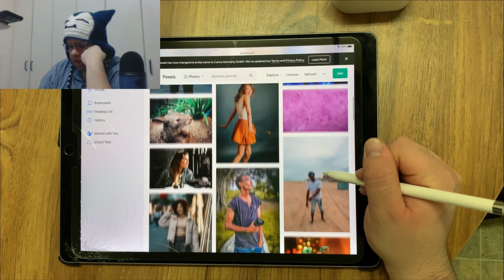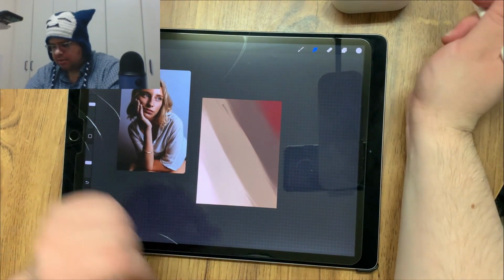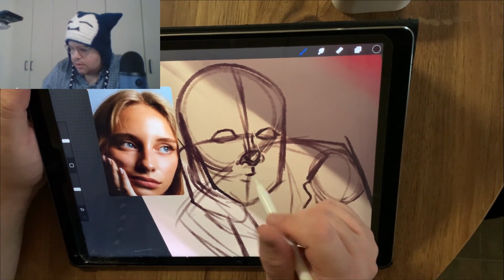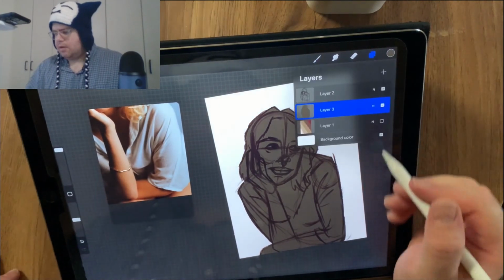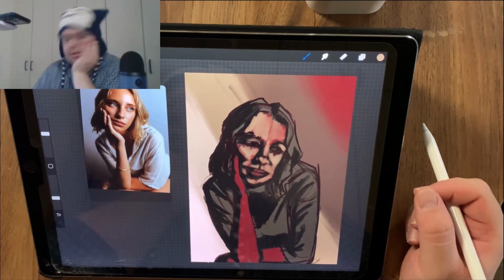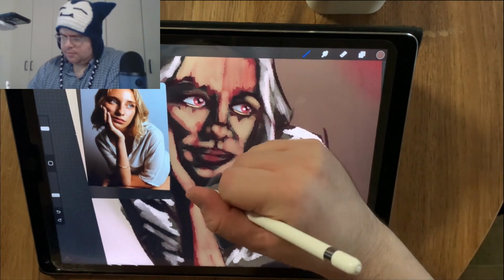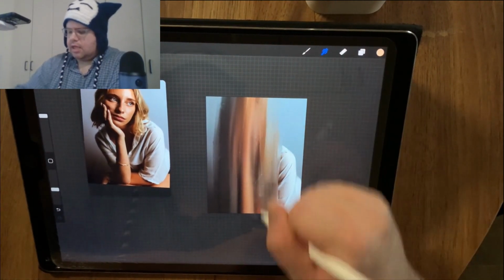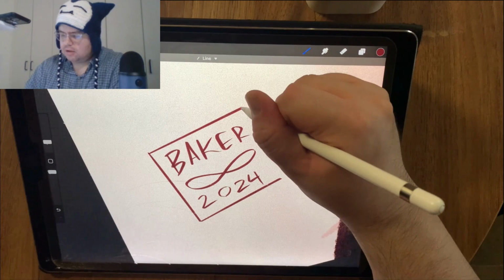30 minute masterpiece 002 full livestream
Jeff paints an abstract portrait of a woman with light bleeding in from a window. These paintings typically take about 30 minutes (sometimes more, sometimes less, depending on how much detail is added and how long it takes to find a reference picture) Join the fun! Paint along at home. You can now purchase Jeff's custom procreate brushes from their website

If you're not sure you want to buy a whole brush pack you can get Jeff's procreate tree brush pack for free!